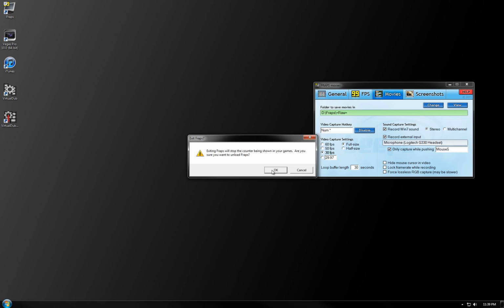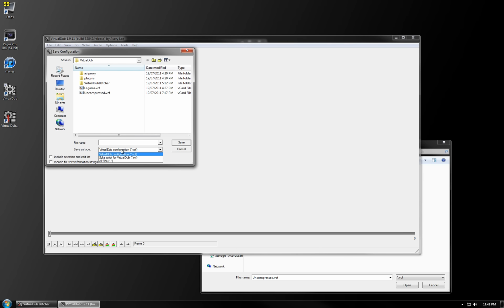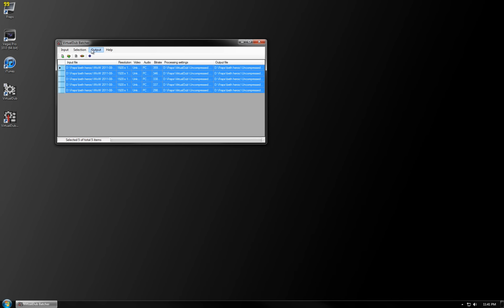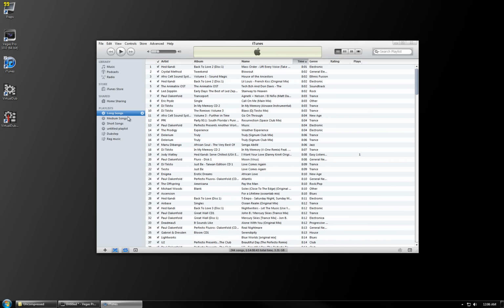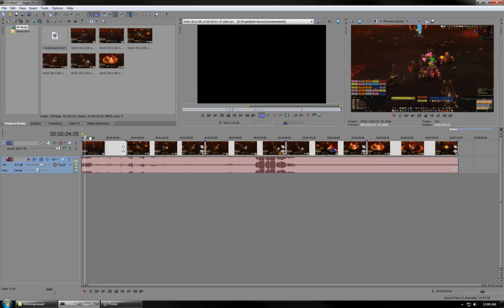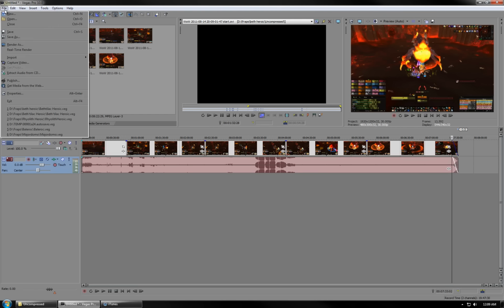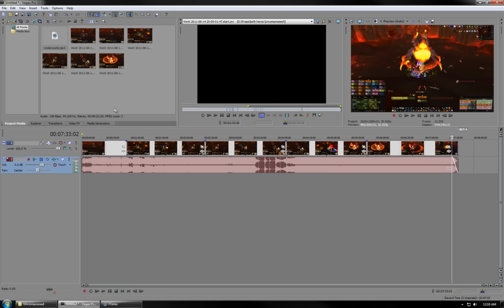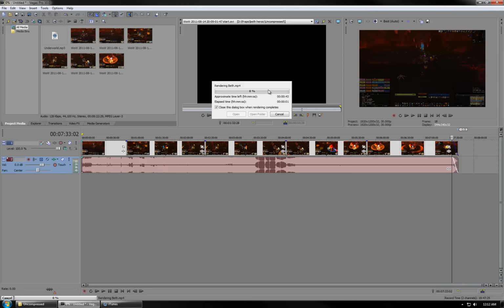How to record gameplay and processing settings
This is a video on my process for recording my World of Warcraft gameplay using fraps and then how I turn that into a nicely processed video in Sony Vegas. If you have any questions or comments about this video, or if there's anything in particular that you'd like to see in future, let me know!